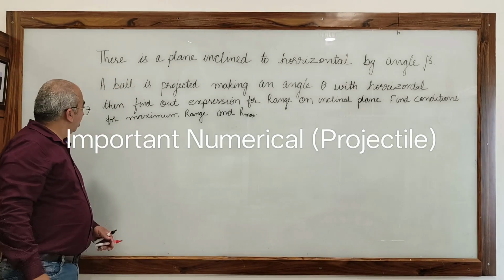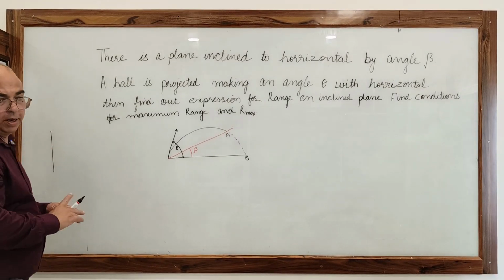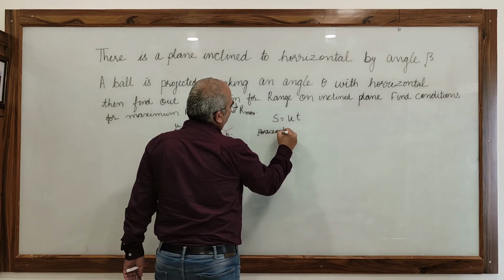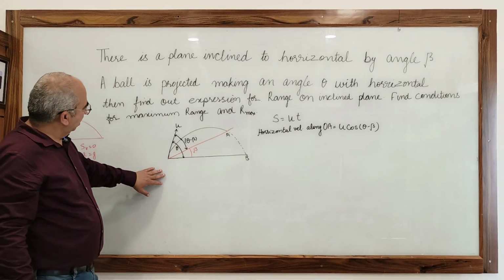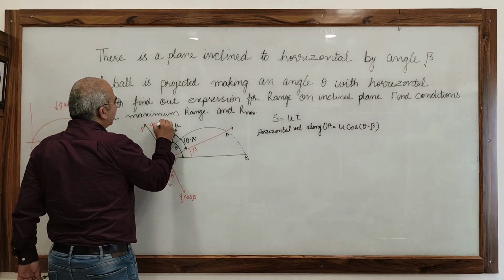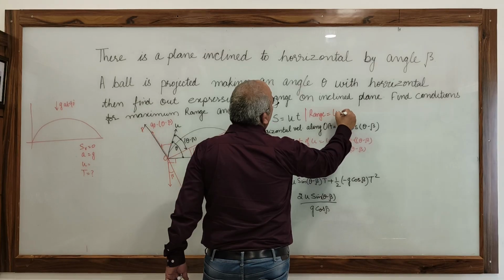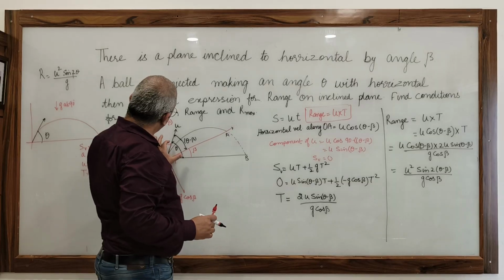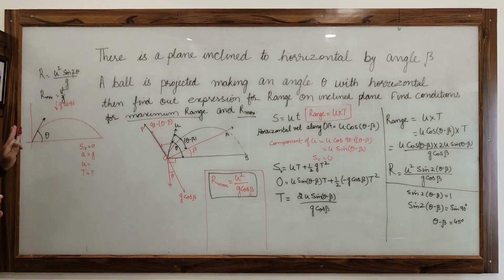Expected Numerical (Projectile)There is a plane inclined to horizontal by NEET/JEE 2026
There is a plane inclined to horizontal by angle alpha .A ball is projected making an angle theta with horizontal then find out expression for range on inclined plane. find condition for maximum range.